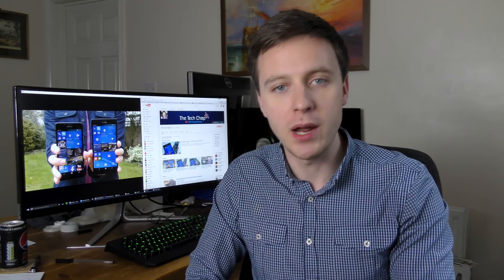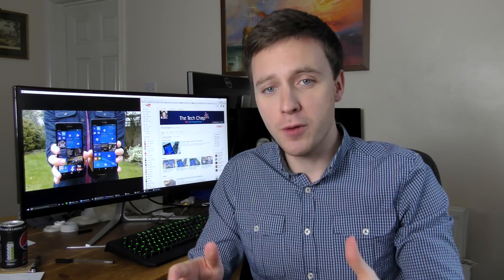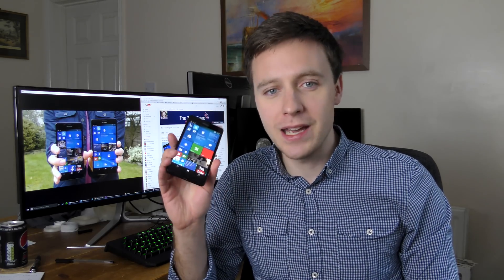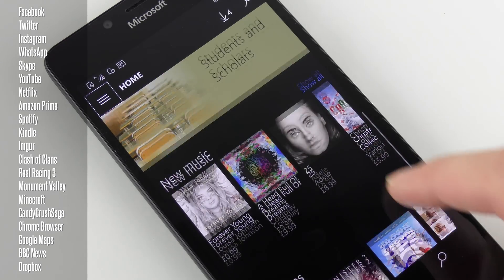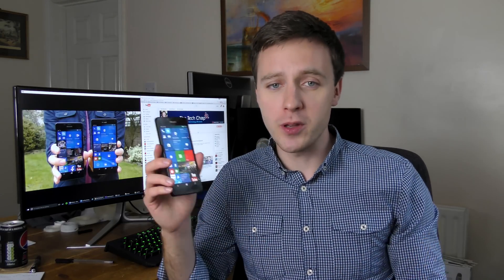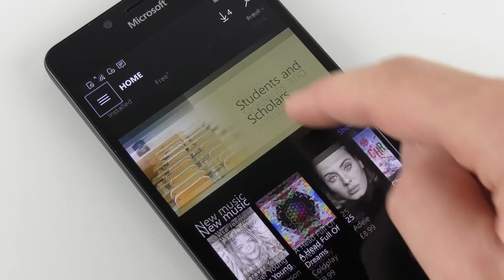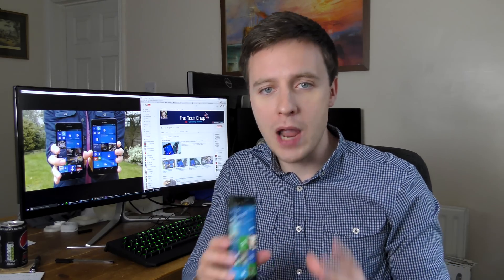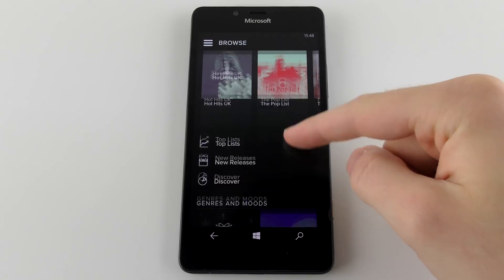Windows Phone App Store Review - Is It Really That Bad?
Most of us have never used a Windows Phone - but why? One of the main reasons is the perceived lack of apps compared to iOS and Android. I want to find out if it's really that bad - so I compiled a Top 20 chart of apps that are available on iOS and Android, to see how many I can get on the new Windows Lumia 950 smartphone.

Lumia 950
Lumia 950 XL